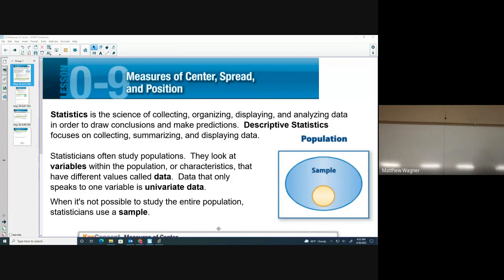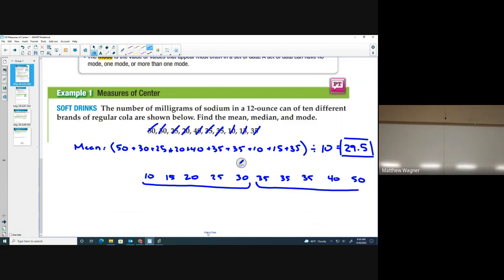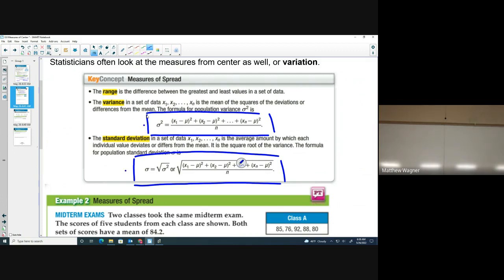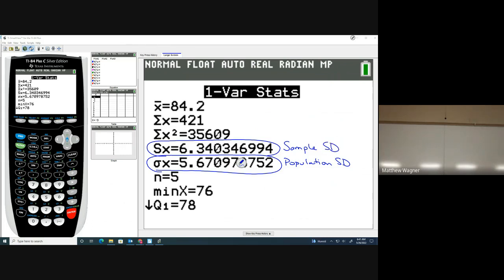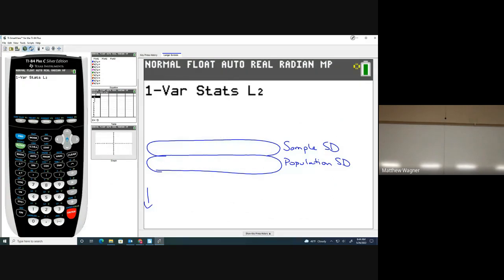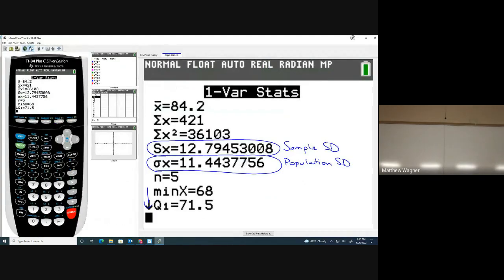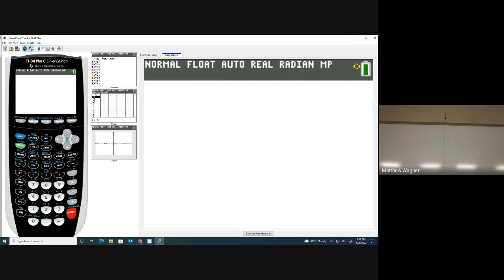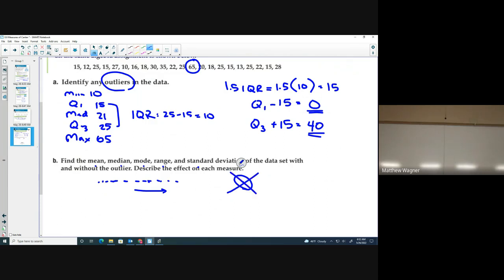0.9 Measures of Center, Spread and Position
Calculate the median, mean, and mode of data sets; Use technology to determine the 5 number summary and the standard deviation and variance